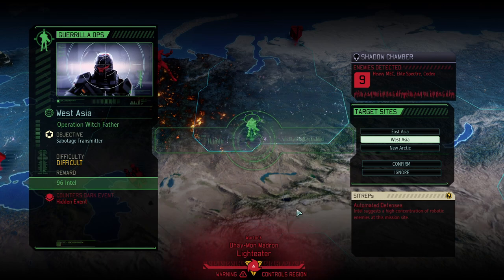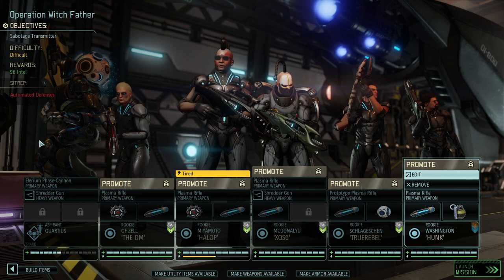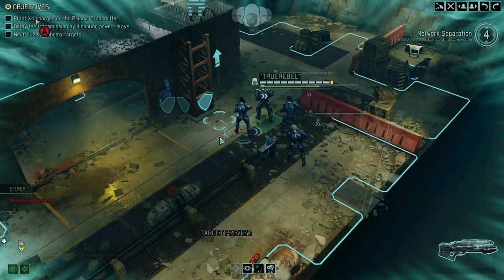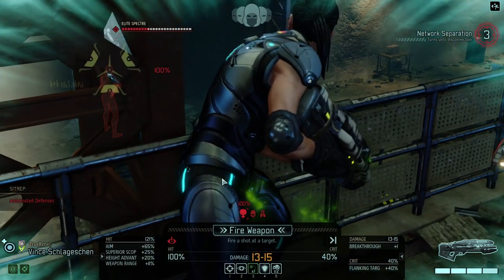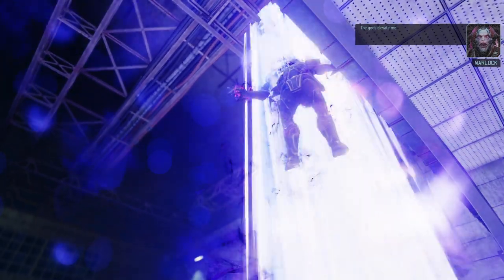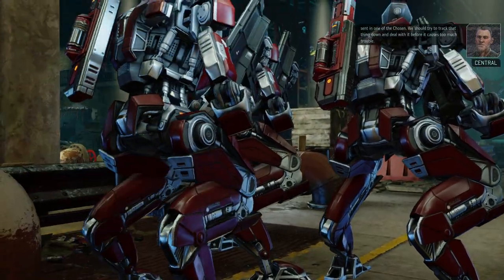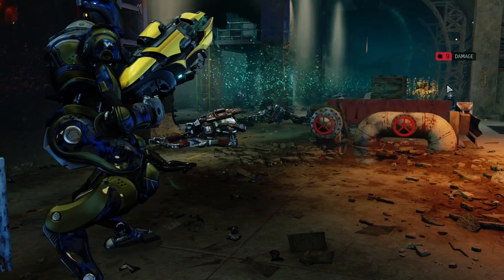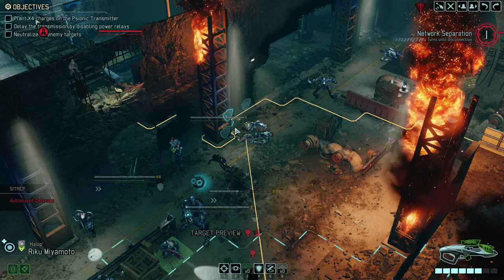(53) XCOM2 Rise of the Robots Legendary Ironman